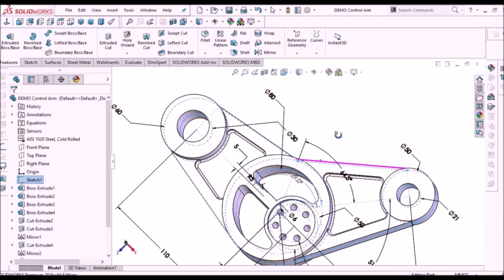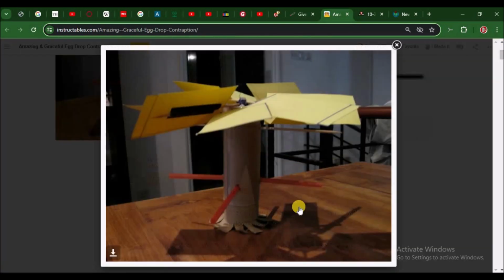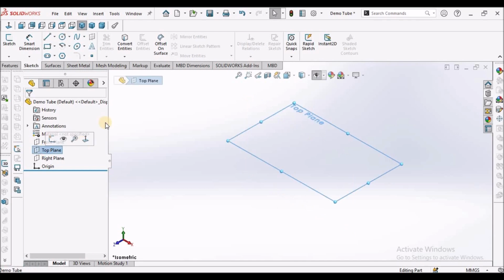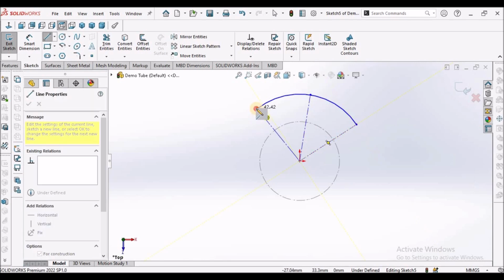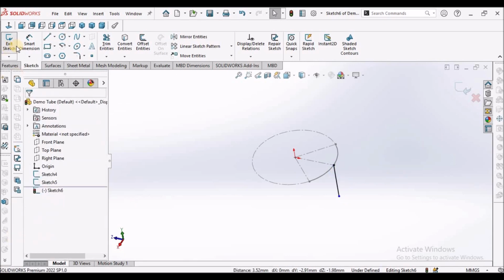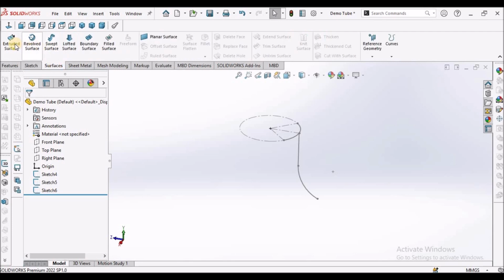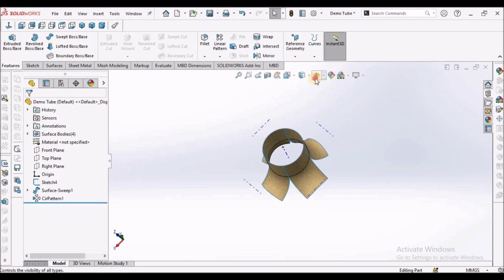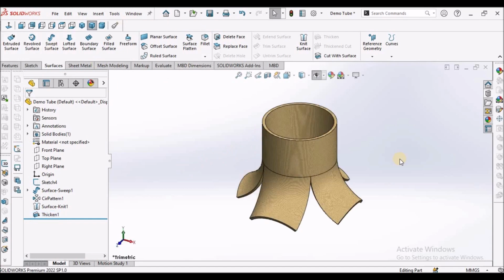Petals of PVC Pipe in SolidWorks - Surfacing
In this video, I am going to explain about How to create Petals of PVC Pipe in SolidWorks - Surfacing
I am going to explain about

* Surface Sweep
* Circular Pattern
* Knit Surfaces with Bodies
* Thicken Feature

Surfacing: Petals of PVC Pipe in SolidWorks, Surface Sweep in SolidWorks, Knit Surfaces with Bodies in SolidWorks, Thicken Feature, Surfacing in Solidworks, Solidworks Surfacing, Surfacing in Solidworks Tutorial, Solidworks Surfacing Tutorial, How to Do Surfacing in Solidworks, Solidworks tutorial, Basics of Surfacing, Introduction of Surfacing in Solidworks, Solidworks Surfacing tutorial, Introduction to Surfacing in SolidWorks, Basics of Surfacing in SolidWorks, CAD CAM Education, # CAD CAM tutorials, # Solidworks Product Design